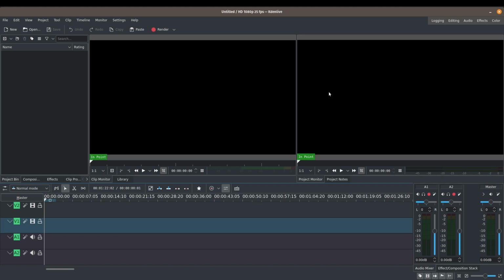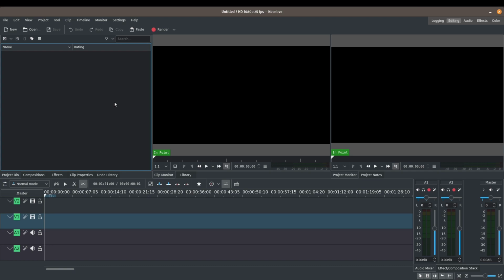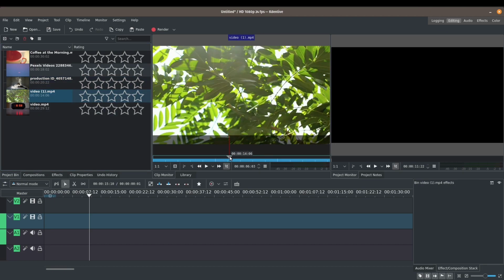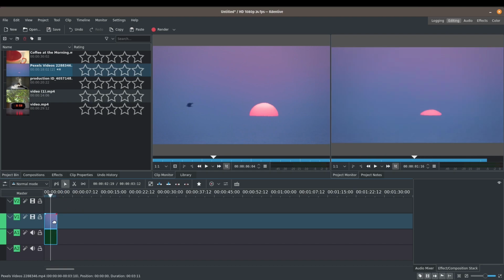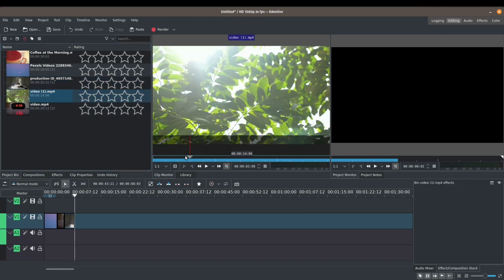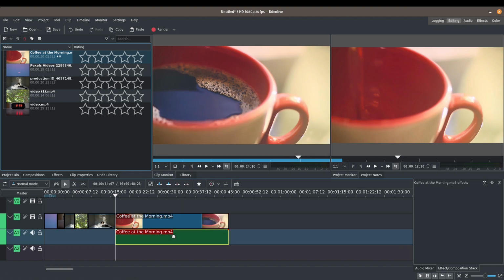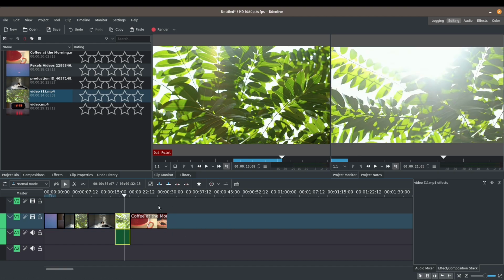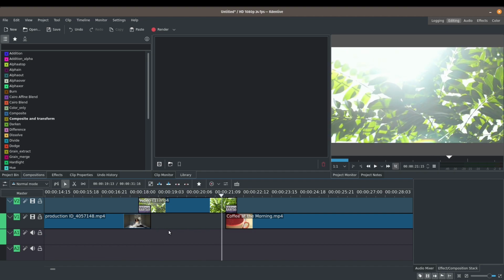Interface Overview and Basic Video Clipping - 2021 Kdenlive Tutorial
In this Kdenlive basics tutorial, I am going to show you how to add video clips to you project and perform basic edits. We'll go over the Kdenlive interface and the basic tools to get you acquainted with the program. We are also going to look at performing clipping or selecting a portion of your video using the In and Out functionality of the Clip Monitor. As a bonus, I have also included how to add a default Dissolve transition.

00:00 Intro
00:10 Kdenlive Version Check
00:21 Where to download free videos for practice (Pexels.com)
00:33 Kdenlive Interface Overview
02:37 Project Settings
03:21 How to Add Clips
04:33 Basic Clip Trimming and Building the Video
07:06 Using the Clip Monitor to Trim a Video
11:37 Selecting Multiple Clips / Grouping / Ungrouping Clips
12:06 Using the Spacer Tool
13:38 Bonus: Adding a transition
15:25 Sample Video

My setup:
OS - Pop OS 20.10
CPU - AMD 4600h
Mem - 16 GB
GPU - Nvidia 1660 TI